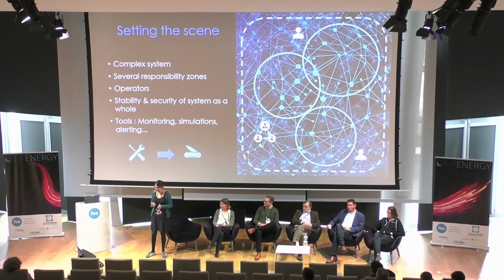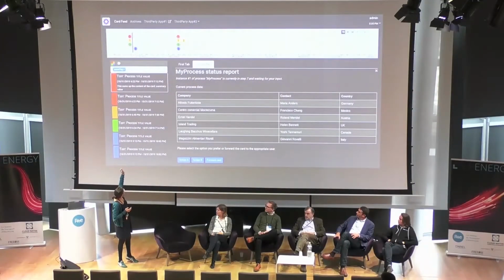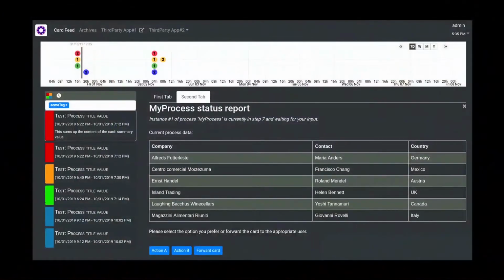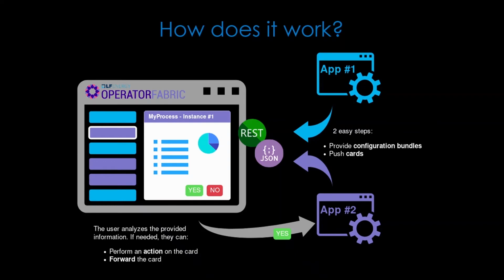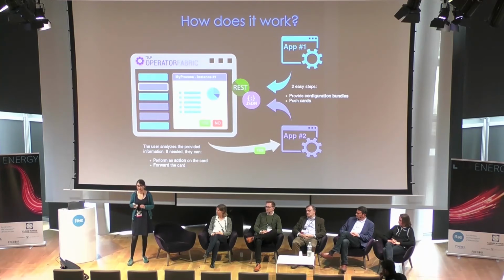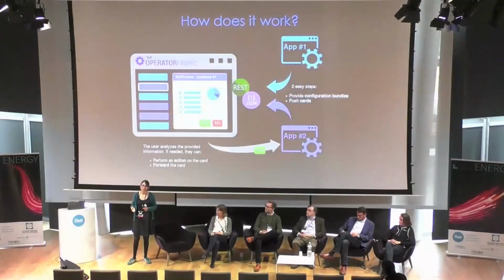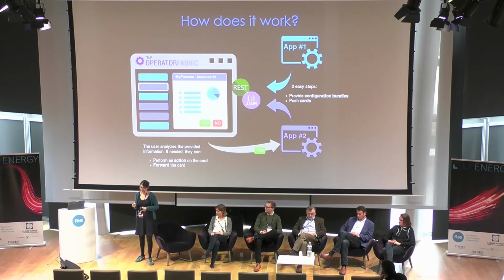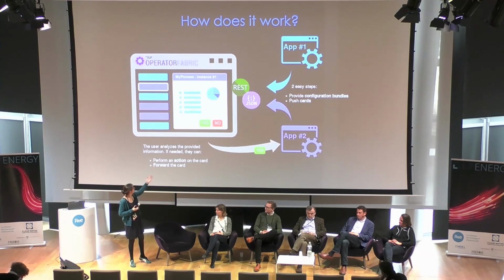LF Energy Global Summit 2019 - Putting It Together: OperatorFabric - Alexandra Guironnet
OperatorFabric is a modular, extensible, industrial-strength and field-tested platform for use in electricity, water, and other utility operations.

Alexandra is working as a software engineer on OperatorFabric, a LF Energy project. OperatorFabric is aimed at operators in charge of complex systems, to provide them with the right information at the right time rather than having them navigate between several applications.

She joined the IT division of RTE in 2016 after working as a developer and integrator for clients in various fields (industry, transportation, banking, luxury retail).